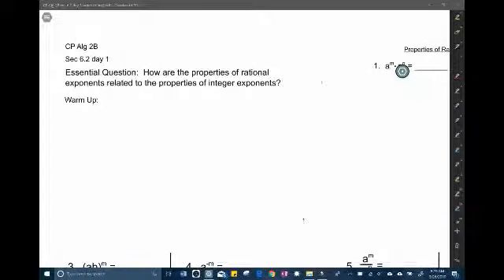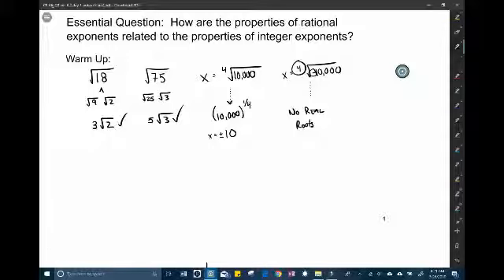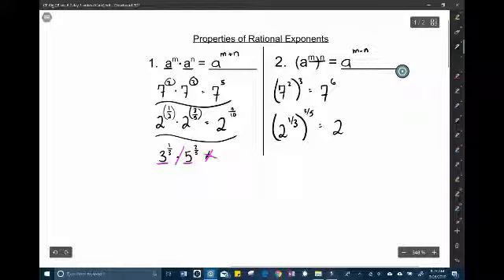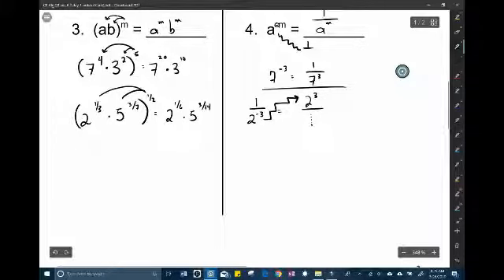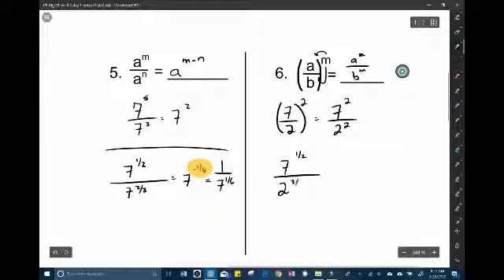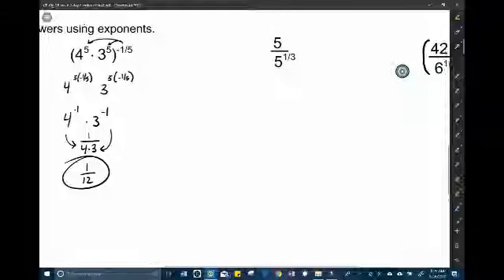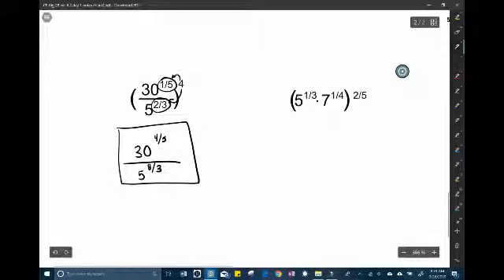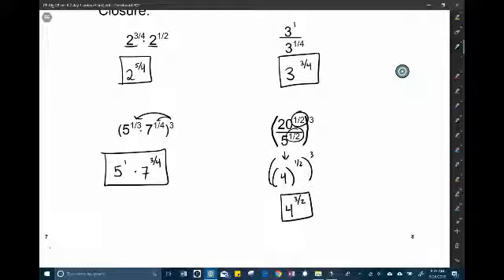6.2.1 Rational Exponent Rules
6.2.1 Notes Walkthrough